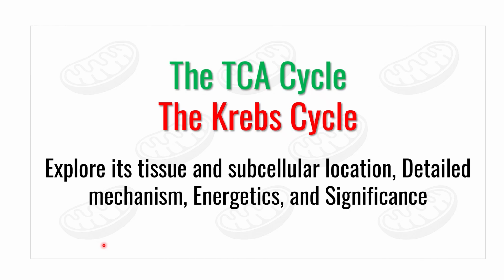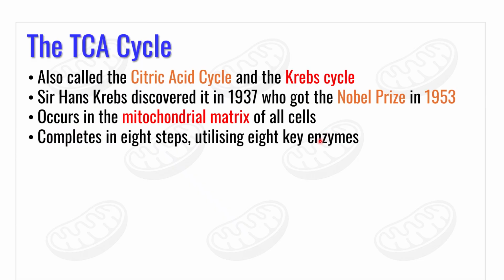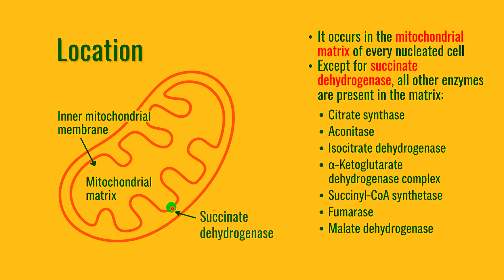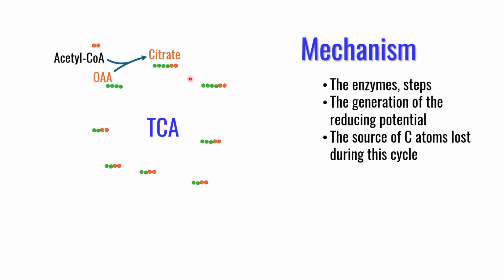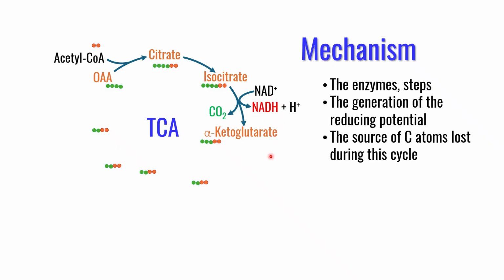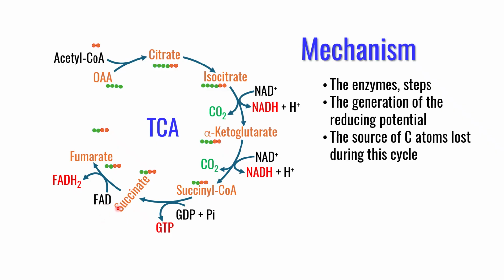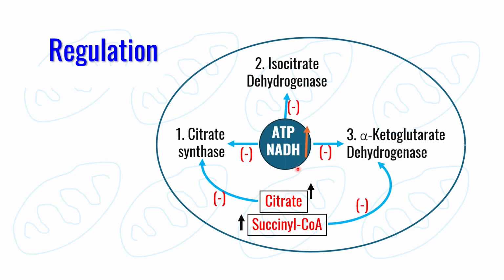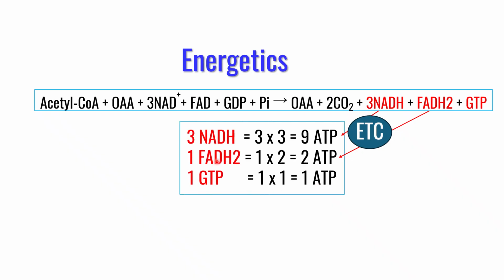The TCA Cycle Explained | Krebs Cycle Step-by-Step | Cellular Respiration Basics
Title:
Description:
Unlock the secrets of cellular energy production with this detailed breakdown of the TCA Cycle, also known as the Krebs Cycle or Citric Acid Cycle. This video covers:
✅ What is the TCA Cycle?
✅ Key steps and intermediates
✅ How it fits into cellular respiration and ATP production
✅ Why it’s essential for metabolism
Perfect for biology students, medical aspirants, and anyone curious about biochemistry!